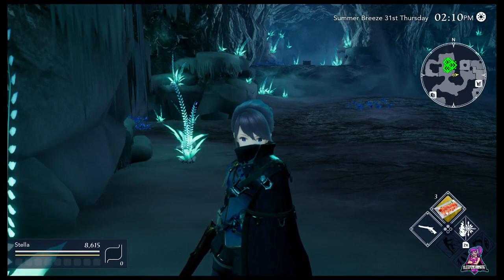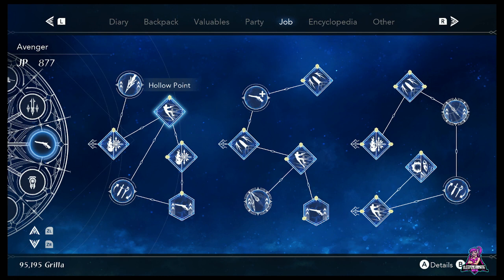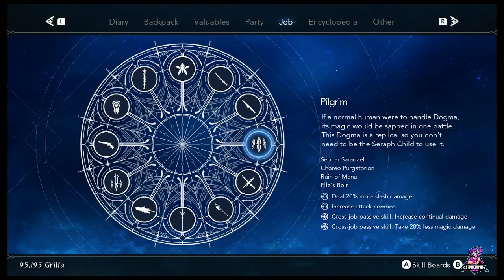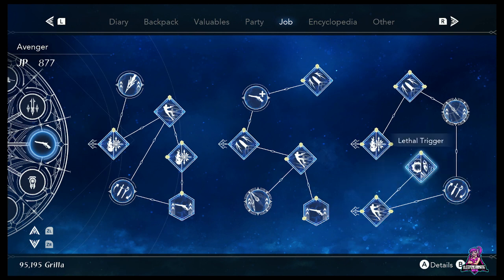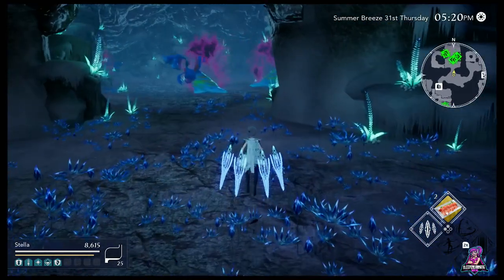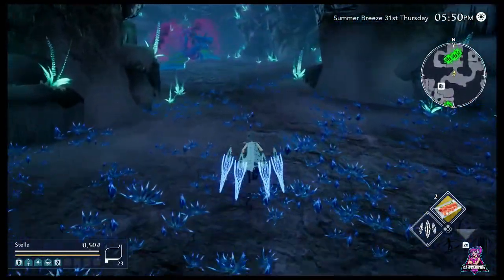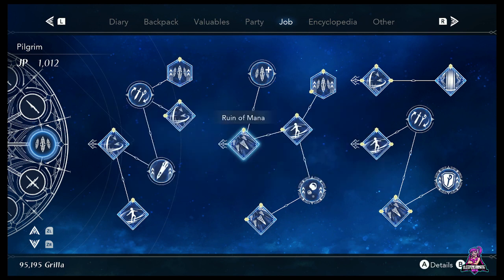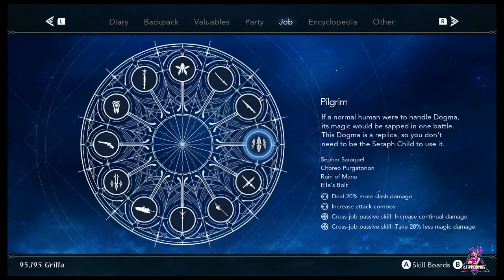Harvestella Class Guide Part 4 - Avenger and Pilgrim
This week, we look at the pair of classes acquired during the course of Chapter 3C: Cruel Automata: the Avenger and the Pilgrim.